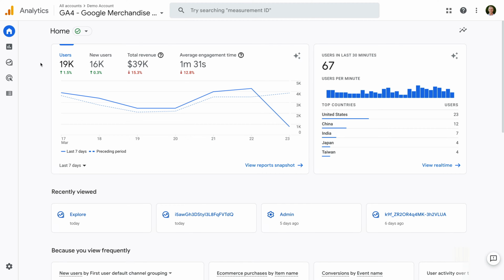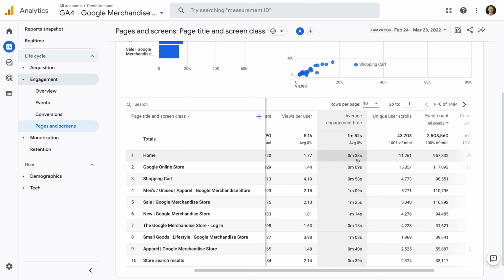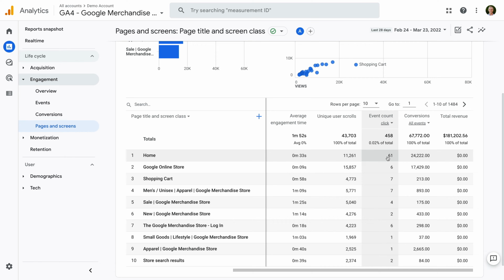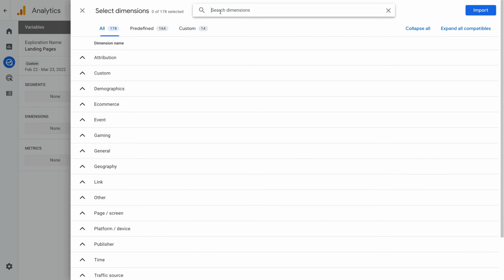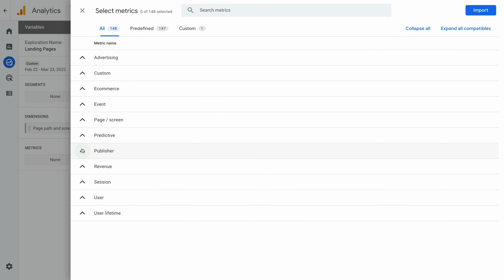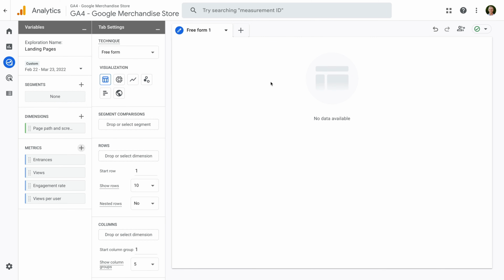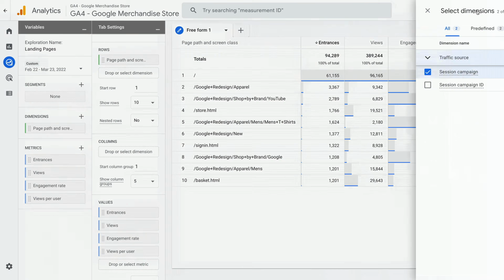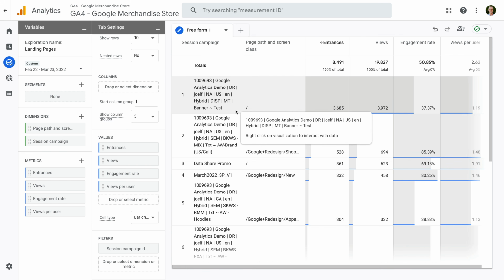Landing Pages in Google Analytics 4 (GA4) – How to report on your landing pages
Learn how to accurately report on your landing pages in Google Analytics 4 (GA4) with the 'Entrances' metric. In this video, you will learn about the default pages report and how to create your own landing pages report in GA4. Plus, we will also customize the report to show campaigns combined with landing pages. Let's get started!

SAY HELLO!